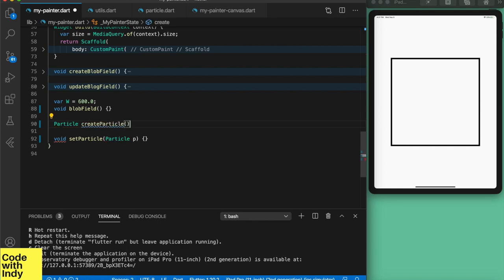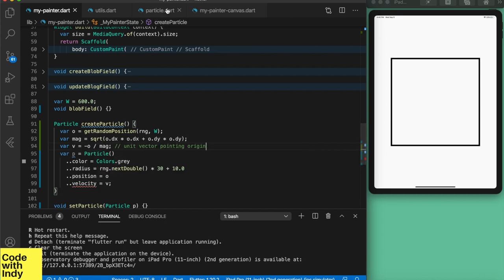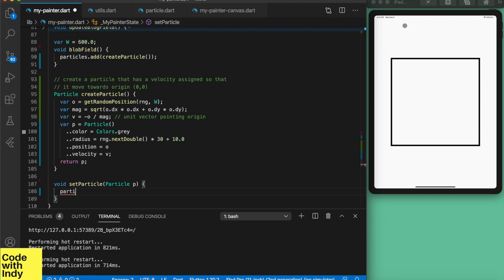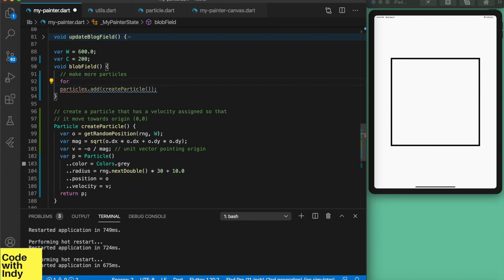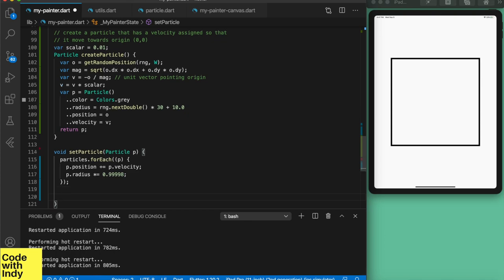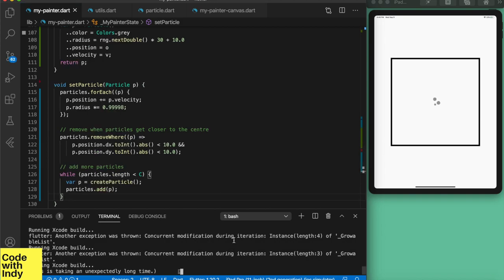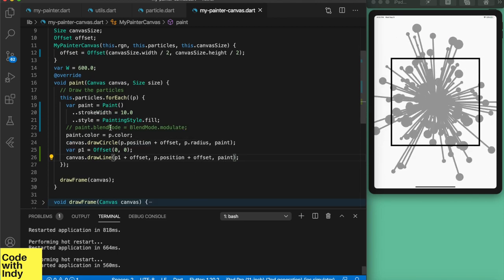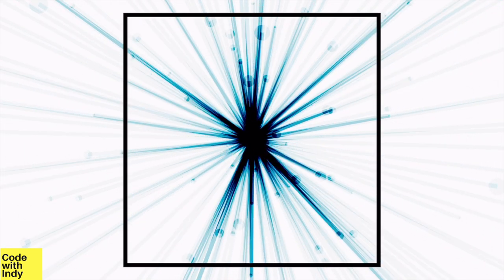Flutter Canvas Animations - Live Coding - Generative Art [Shorts 3] (2020)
Generative art is a way of creating art using code.
In this video I will show you how get creative and create an animated geometric pattern using Flutter canvas.

Flutter is a UI framework from Google for cross platform mobile and desktop app development. It can create beautiful user interfaces. In this video series I will use Flutter framework for Generative Art. Being able to run on a mobile device gives the opportunity to incorporate novel interactions into Generative Art.

Flutter for Beginners: An introductory guide to building cross-platform mobile applications